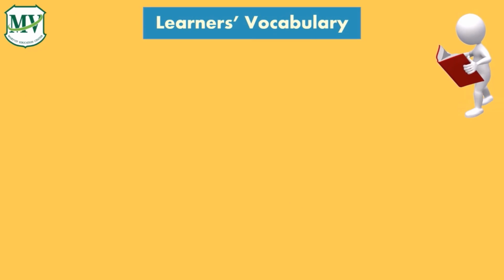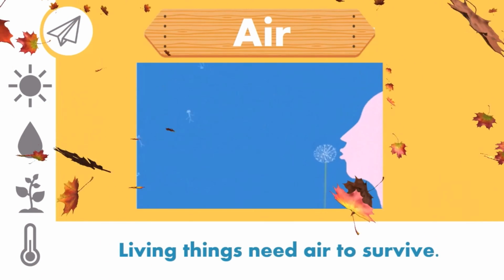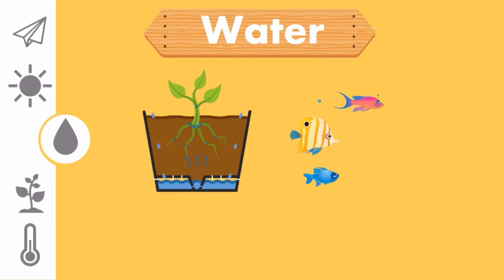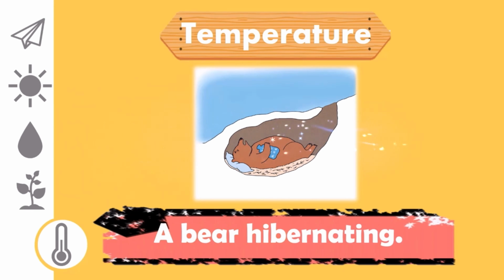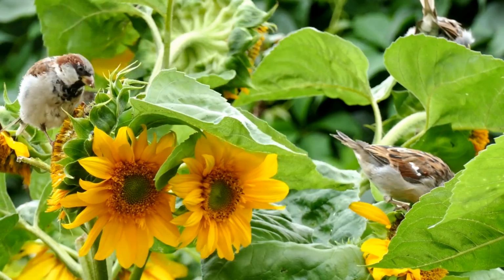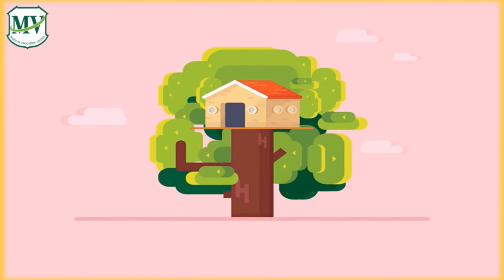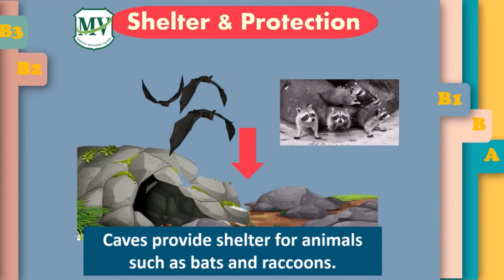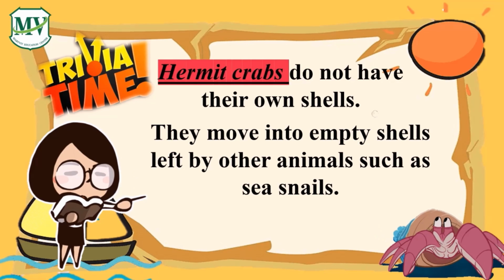Living things in the environment Science P.5